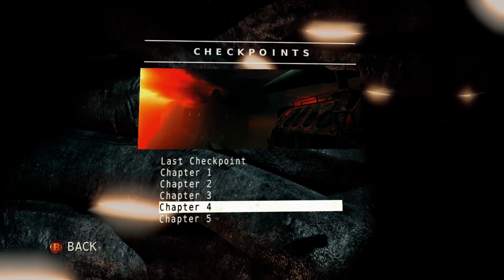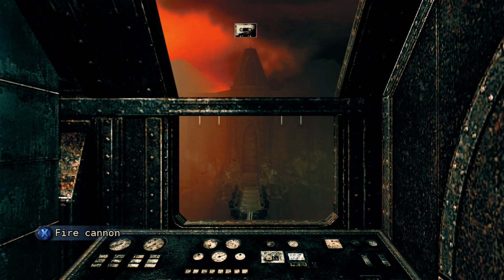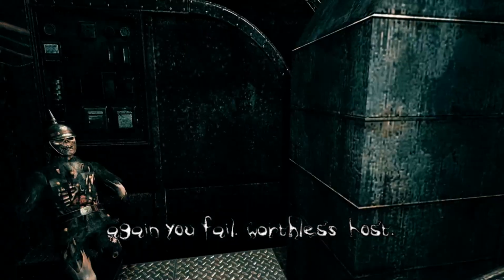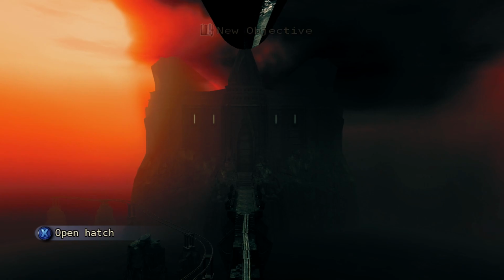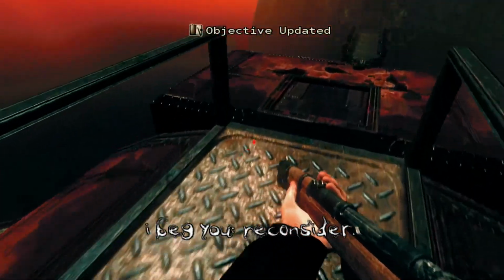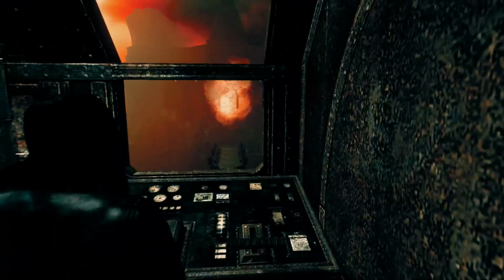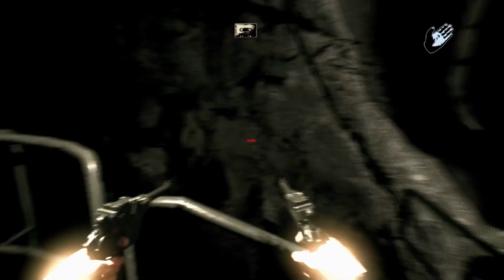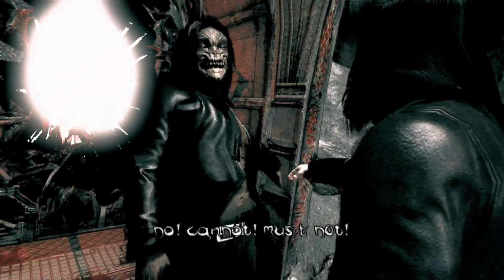The Darkness Any% Speedrun Tutorial Part 5: Chapter 4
Part five of my Darkness any% tutorial. Chapter 4 is very uneventful. There's like two tricks total. You love it. I love it. It's great

I'll also answer any questions about the game in my stream chat when I'm live!

Cannon: 0:00
Village: 2:04
Tank Ride: 3:40
Cannon Shell: 4:40
Castle: 7:31